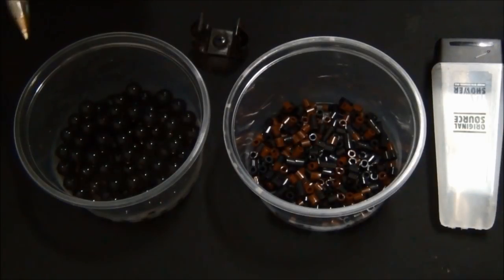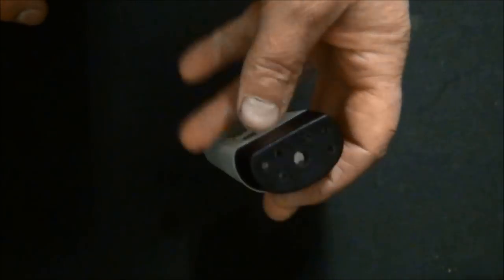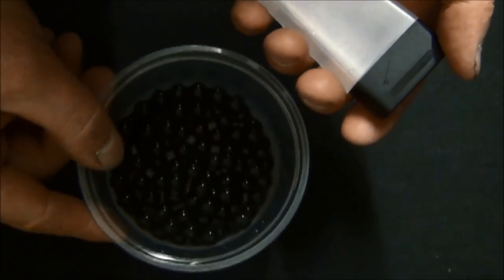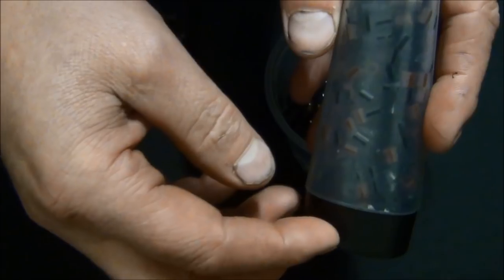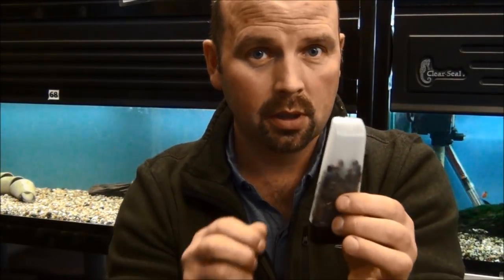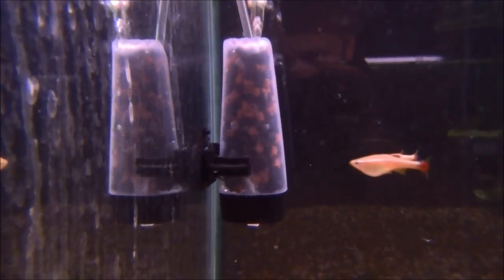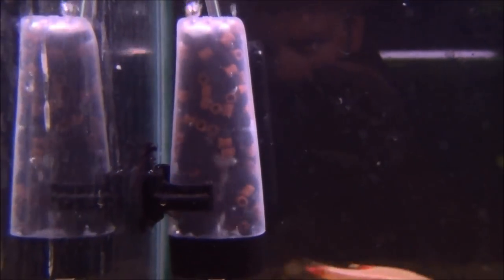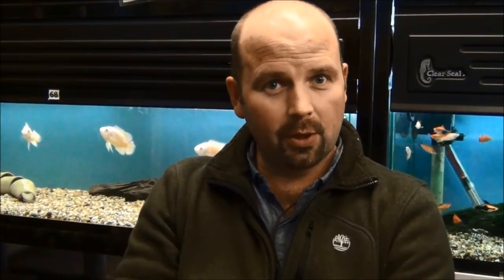MICRO MOVING BED / BACTERIA GENERATING FILTER FOR AQUARIUM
Since starting the DIY internal aquarium moving bed filter videos on Youtube I have been searching for ways to make them more useful, better to look at and easier to make.
A few months ago a guy sent me a video where he had used Hama beads and they appeared to work very well. I made a couple of small filters which I had working for approx 2 months and they performed well, prompting me to make the filter in this video.
If he is reading this, please comment or send me a message as I would like to give him credit for having the Hama bead idea and put a link to his channel here - I cannot find any of his videos after searching for ages.
This filter is designed to be a supplementary filter to constantly seed your main filter with good bacteria made strong from their time in the moving bed.
In a moving bed filter only the very strongest bacteria can survive so any which has populated the surfaces of the media then been dislodged by the chaotic motion of media will be looking for a new home. When they are taken in by your main filter they will rapidly establish and get to work processing pollutants.
Moving bed filters tend to process ammonia and nitrite extremely well but are known to generate nitrate.
By using Biohome filter media in your external or sump you can reduce nitrate too.
If you like DIY aquarium themed videos you will find loads in the 'Aquariums and Advice' playlist on my channel.
Feel free to post this video anywhere or use it as part of your own video, no worries.